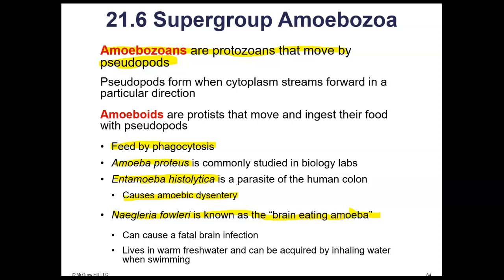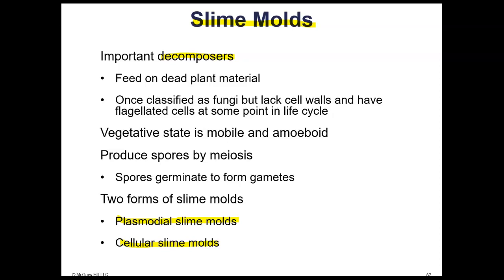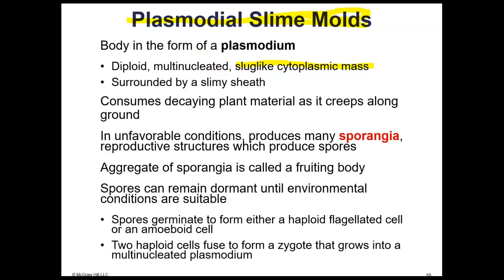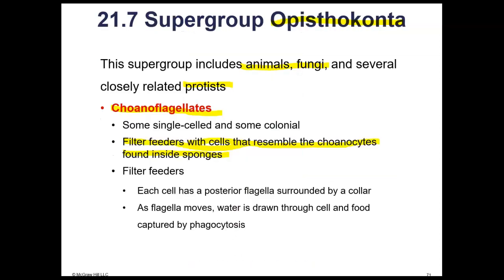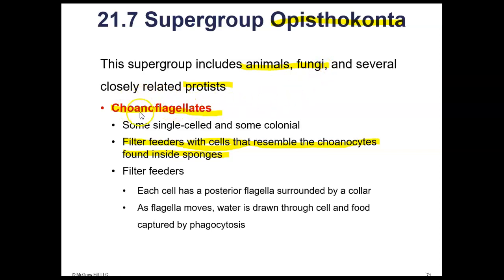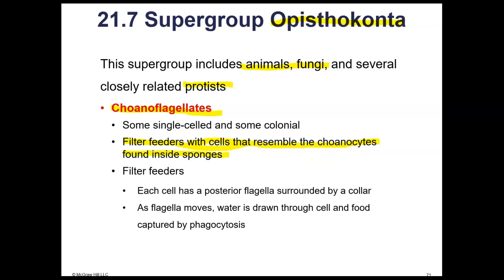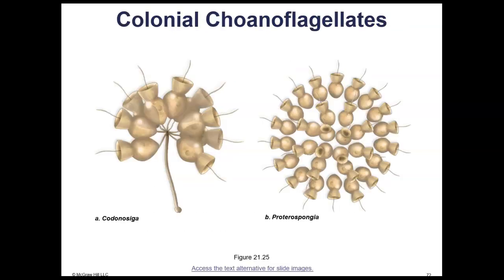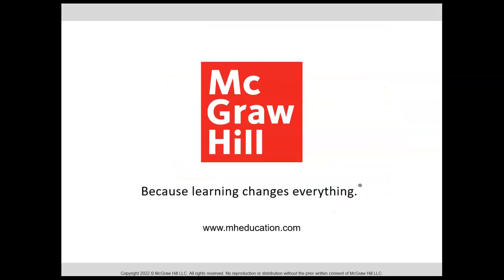112 Ch 21 slides 64 to end